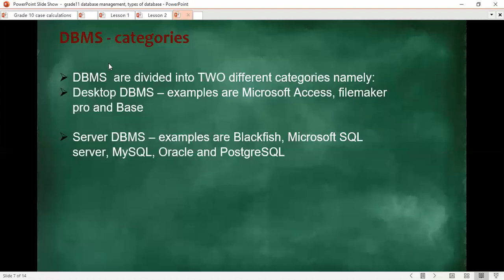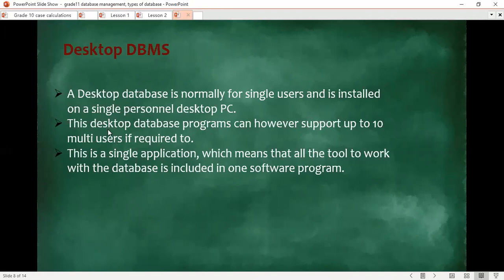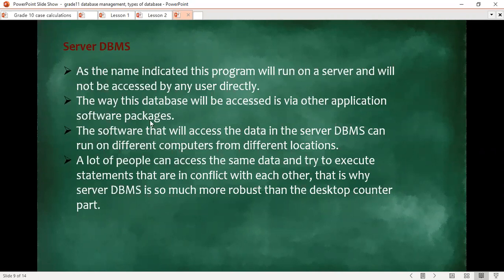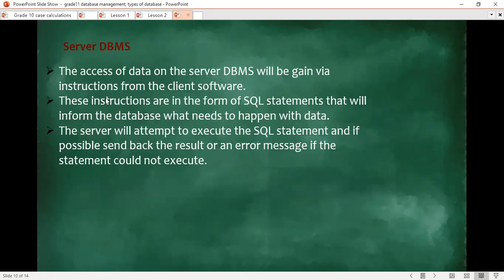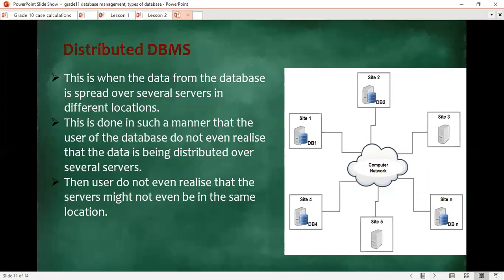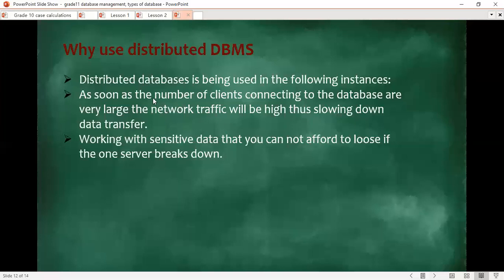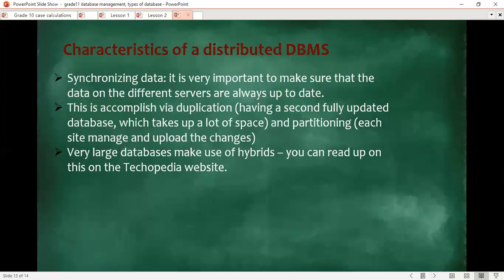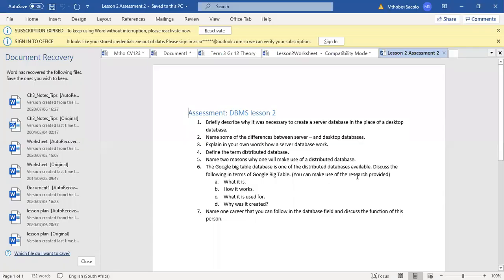Grade 11 - IT | 21 July 2020 | Database Management: types of Database